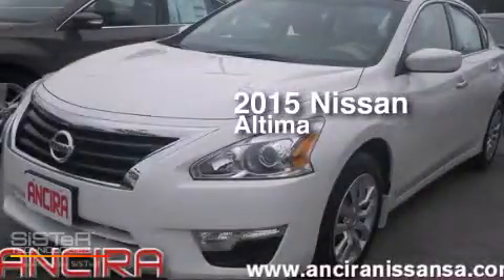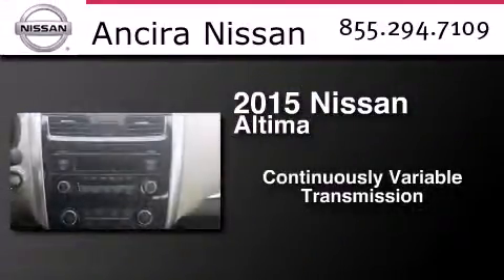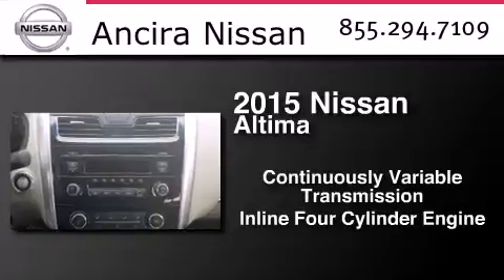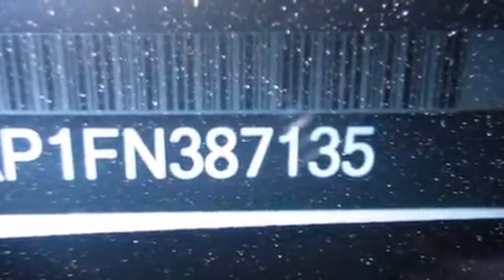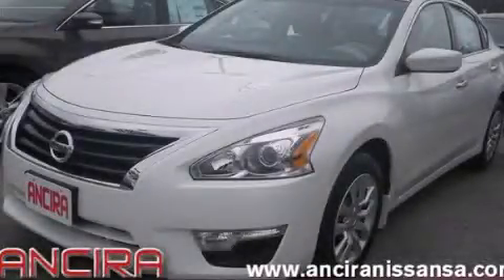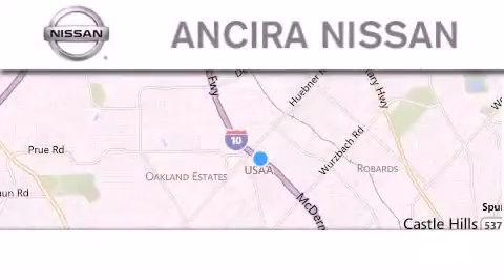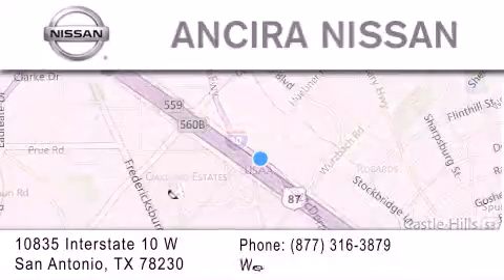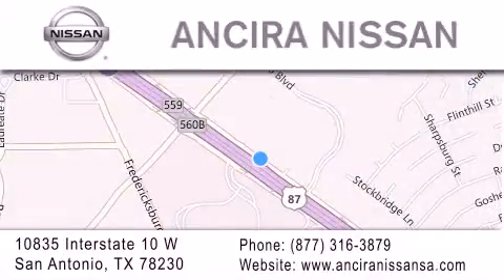New 2015 Nissan Altima San Antonio | Austin TX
We have been honored to serve the San Antonio TX area , we promise that your experience at our dealership will exceed your expectations ! Year : 2015 Make : Nissan Model : Altima Engine : 2.5L 4 cyls Trans . : CVT (Continuously Variable) Exterior : Solid White Interior : Bge Cloth Stock : 387135 Ancira Nissan 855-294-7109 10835 Interstate 10 West San Antonio , TX 78230